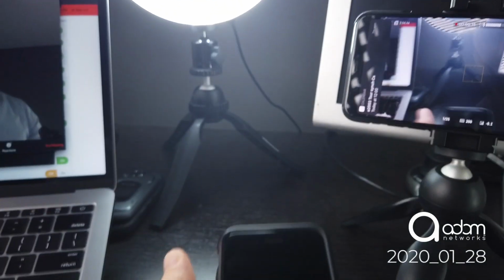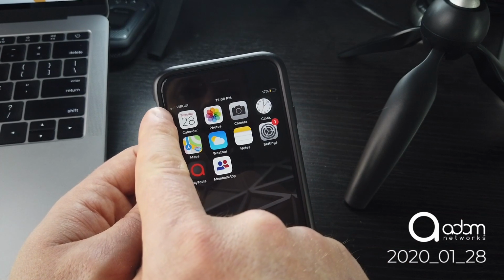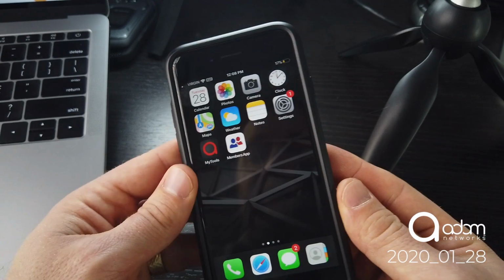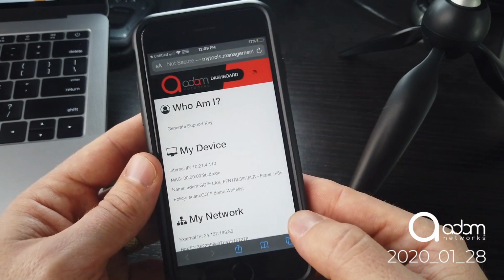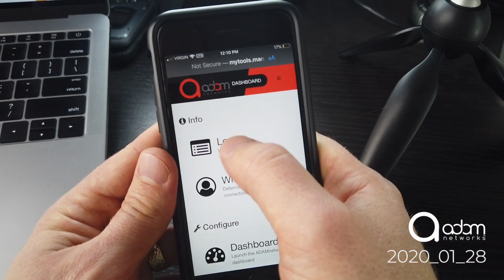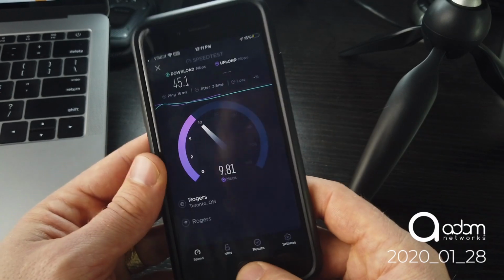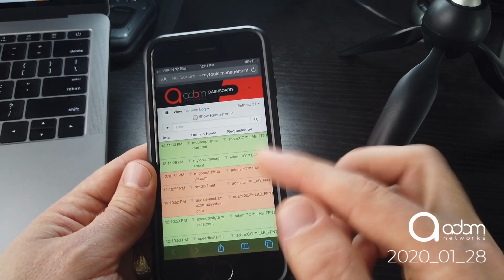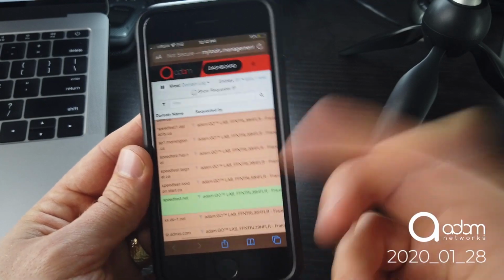Using adam:GO™ Onboard Tools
A quick introduction to onboard tools for adam:GO™